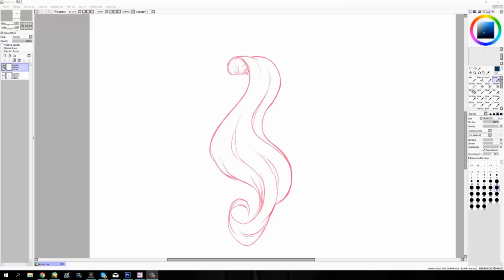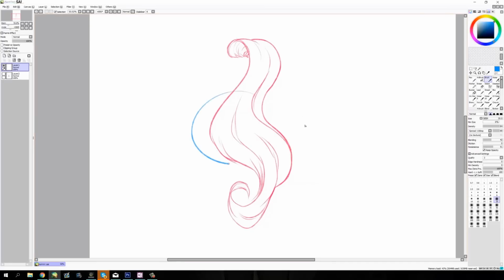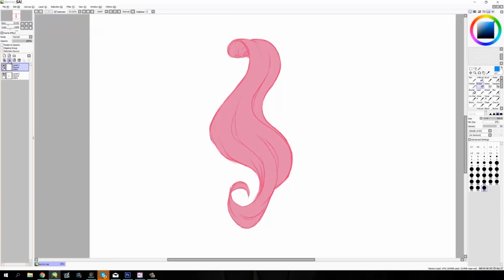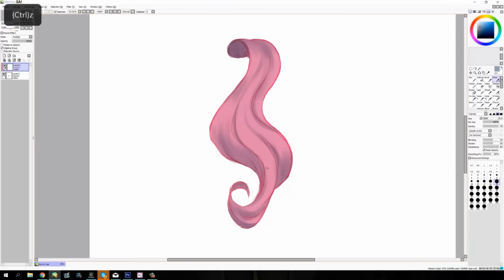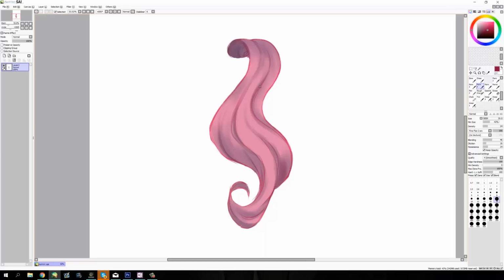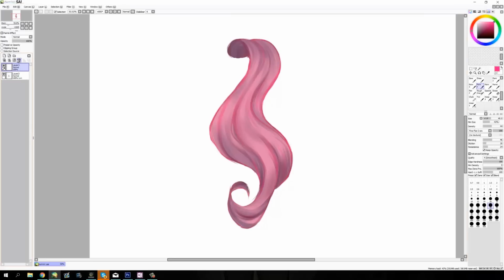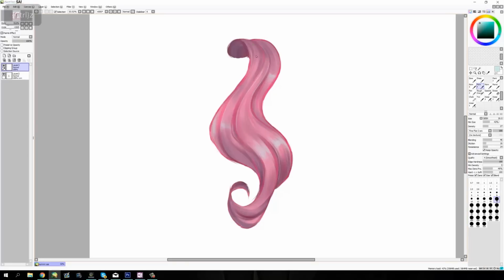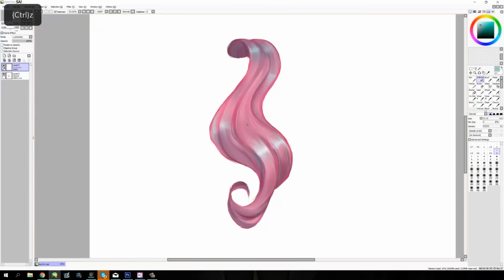How to Paint Hair - Step by Step!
A year and 17 days since I showed you my previous method of painting hair, and my style has changed quite a lot! You can still see the previous video if you're curious by going here;